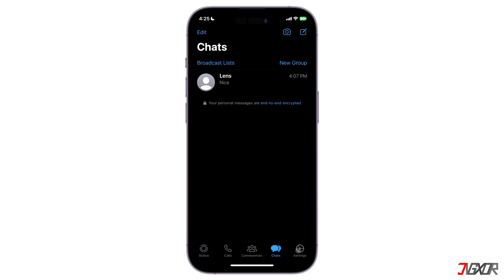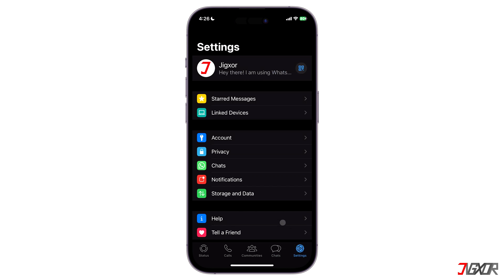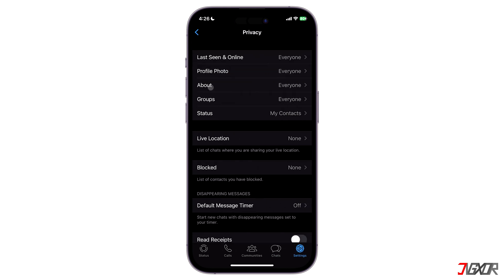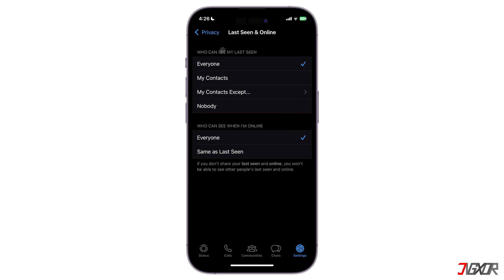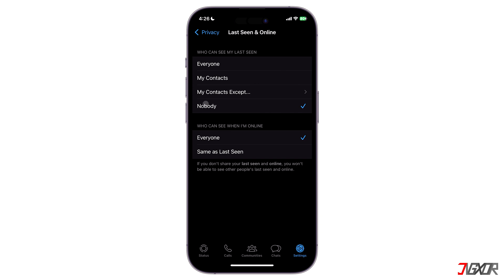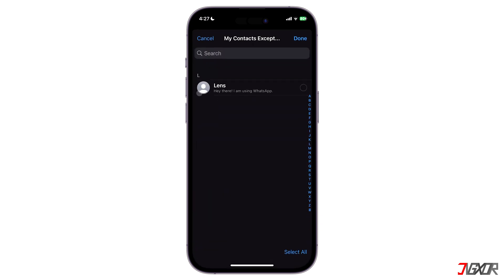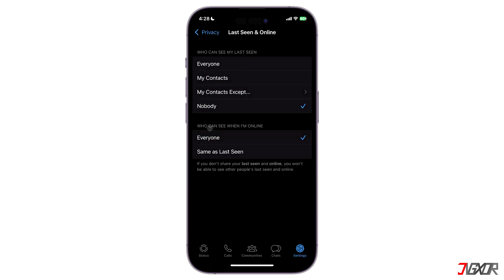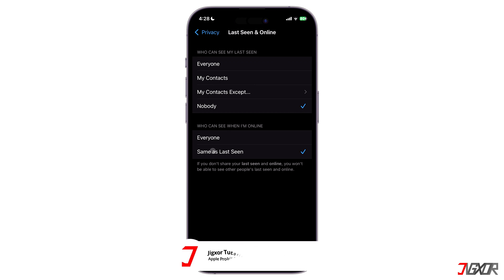How to Disable Online Status on WhatsApp [iPhone]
When you're chatting on WhatsApp, you can see the online status of the other person under their name and they do vice versa. However, you might prefer to not show when you're online or when you have last accessed the app for privacy purposes. In this video I will show you how to disable the online status on Whatsapp. Yours Jigxor

Most important links:
| How to Disable Blue Ticks on WhatsApp

Video: 327